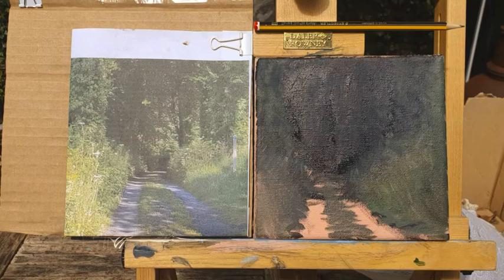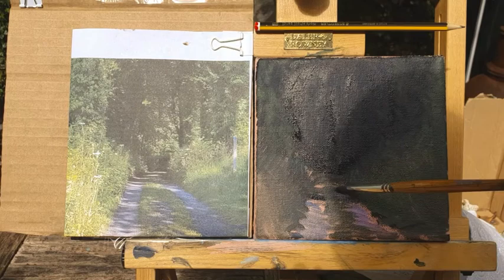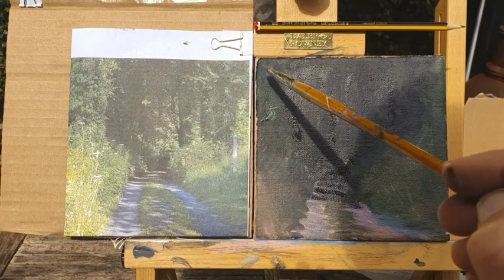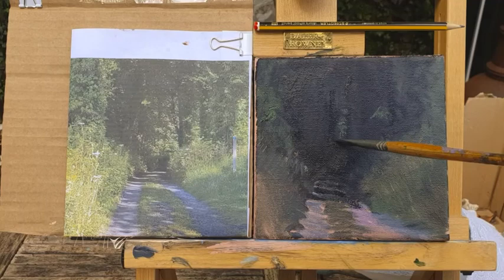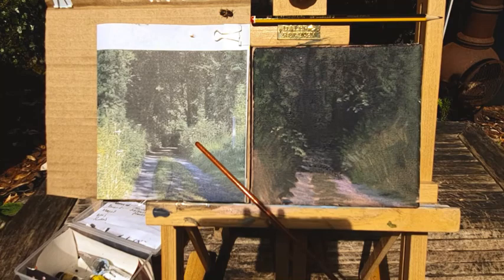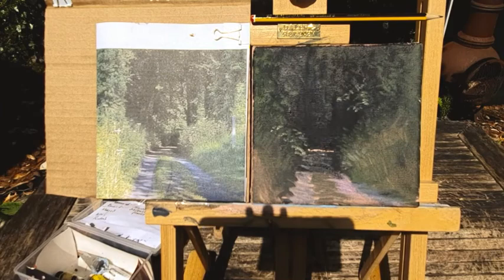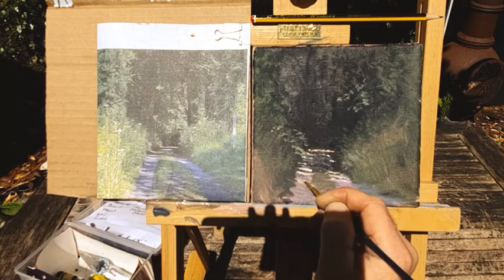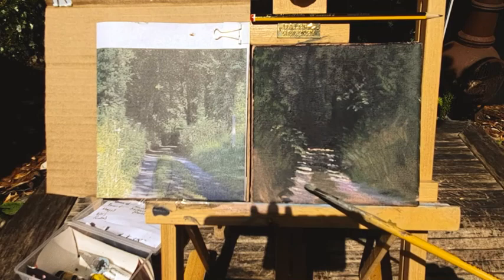Lane painting part 2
A Pembrokeshire lane painting video Part 2. Oil on canvas, second stage (and not a very well edited film, a total phone video novice). Kettle on again.